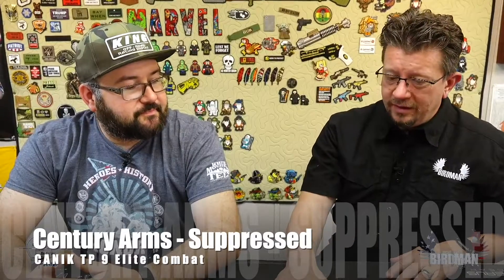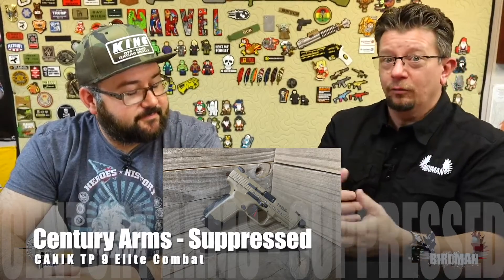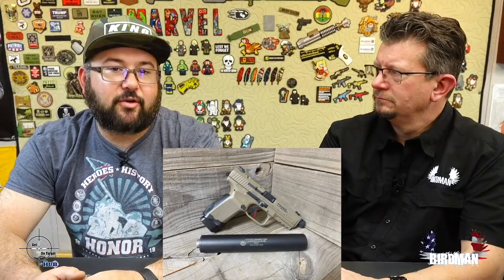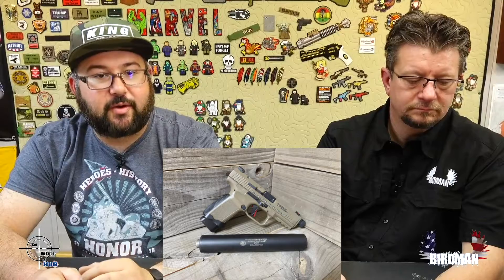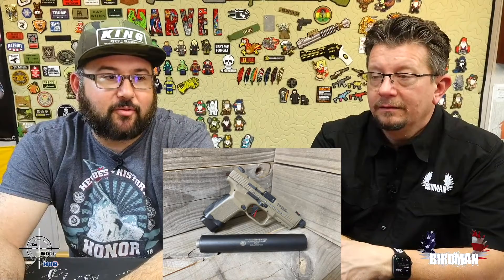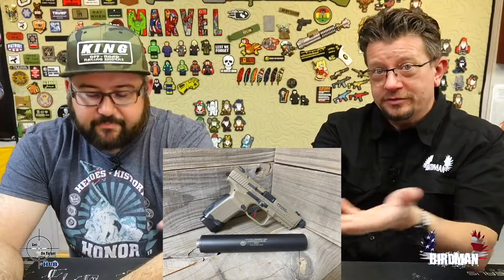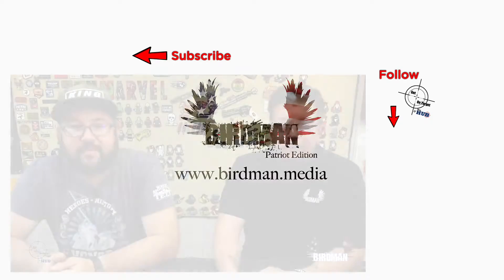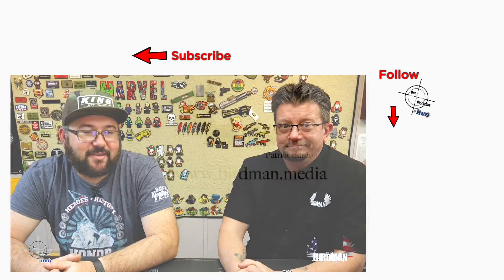Episode 346 - Get on Target - CANIK - Suppressed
In this episode of Michael and Birdman review the CANIK TP 9 Elite Combat Suppressed.

Stop by The Hub, located 5208 W White Mountain Blvd, Lakeside, AZ 85929